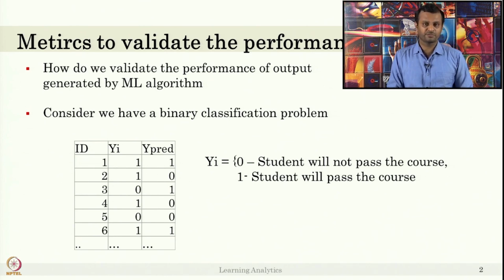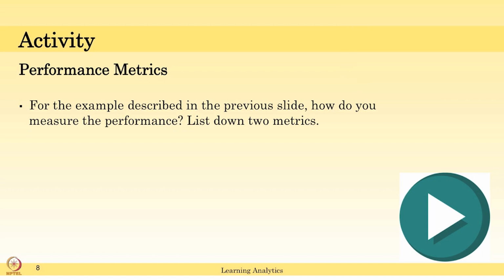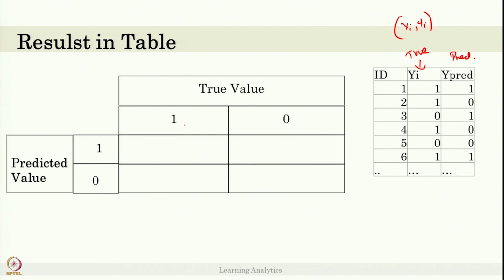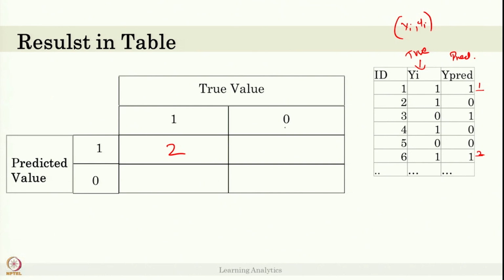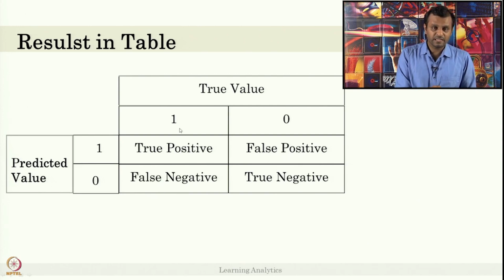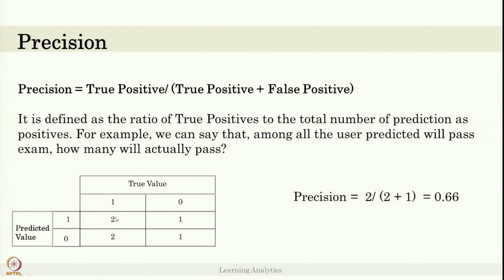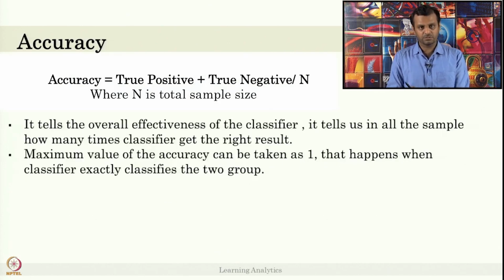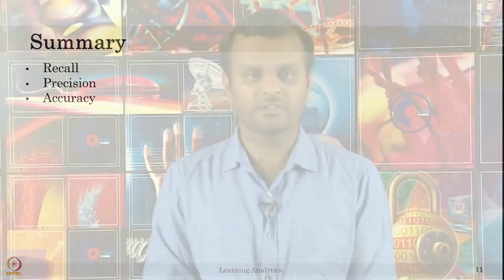Performance Metrics-I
Subject : Skills